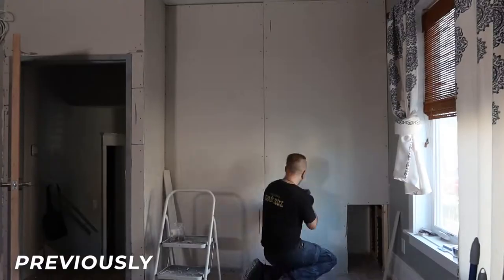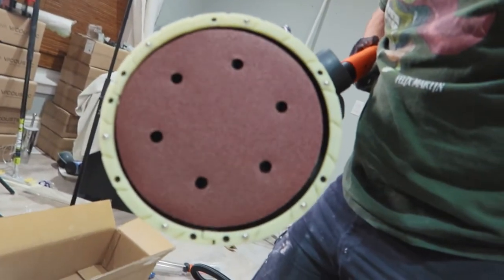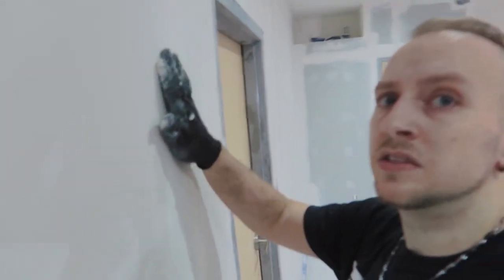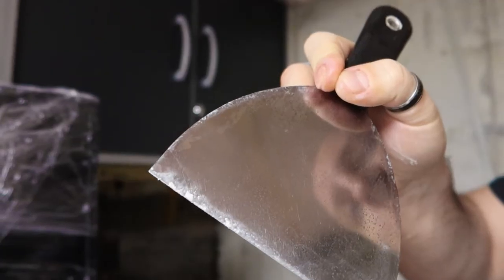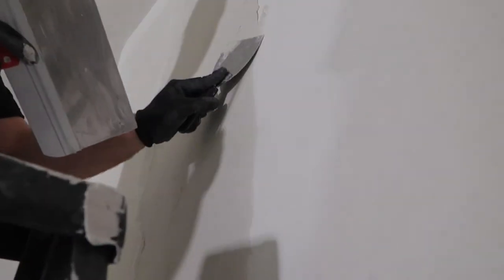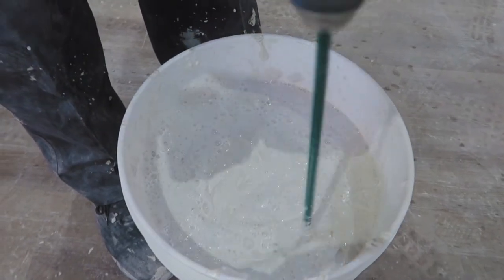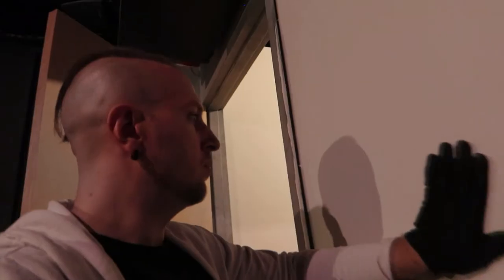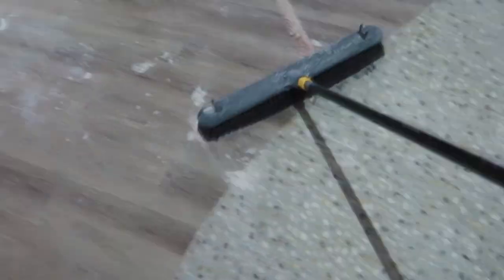MUSICIAN Achieves Drywall LEVEL 5 | Studio OVERHAUL [EP5]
Watch me get my drywalling chops up and achieve the infamous Drywall Level 5! Almost there you guys!

About Alek Darson:
In the realm of modern progressive music, ALEK DARSON emerges as a captivating force, defying conventions with his enigmatic guitar work. His compositions transcend genres, captivating hearts and minds worldwide. Alek Darson's artistic journey weaves through Europe, Boston, Los Angeles, and his current home in Toronto. With his European roots and American education at Berklee College of Music, Darson immerses himself in the vibrant tapestry of Progressive Metal drawing inspiration from diverse musical landscapes.

Unleashing his guitar prowess, Darson weaves intricate sonic structures that defy categorization. Sharing his musical talents on recordings alongside luminaries such as John Petrucci, Vinnie Moore, Guthrie Govan, and more, Darson crafts each note with unwavering dedication.  Within his recording studio, music is his gateway for self-expression and profound audience connection.

Praised by legends of the industry, such as Jordan Rudess of Dream Theater, Darson's unique tone resonates with raw intensity. He pushes the boundaries of instrumental music alongside drummers like Matt Garstka and Marco Minnemann, with unparalleled synergy. Metal Injection hails him as "The Best Composer You Never Heard Of," while Guitar World showcases his exceptional talent and unique musical vision.

Alek Darson stands a maverick in progressive metal. His blend of technical mastery, delicate storytelling, and fearless exploration offers a captivating journey into musical enchantment.